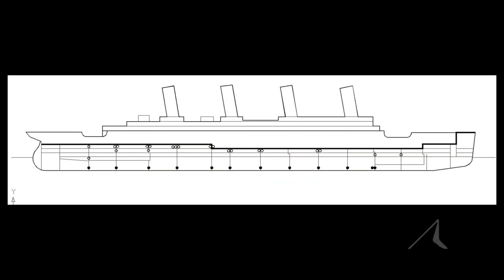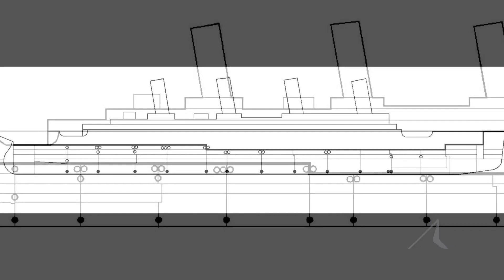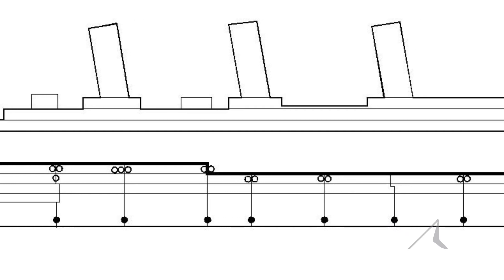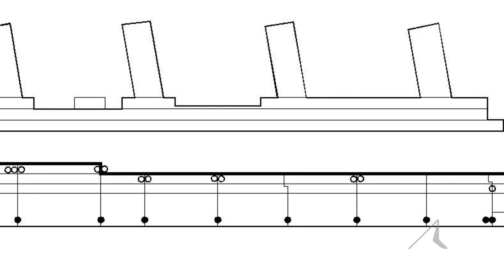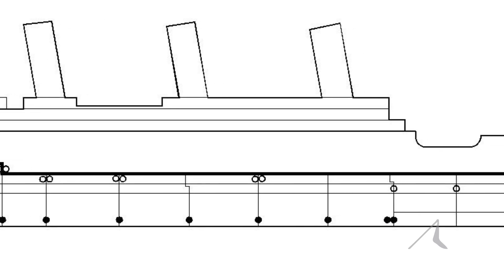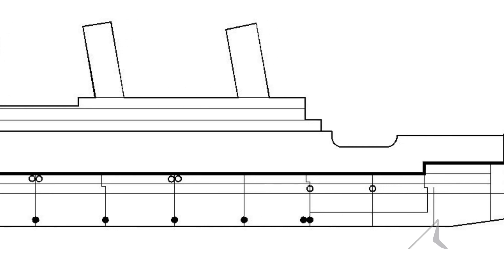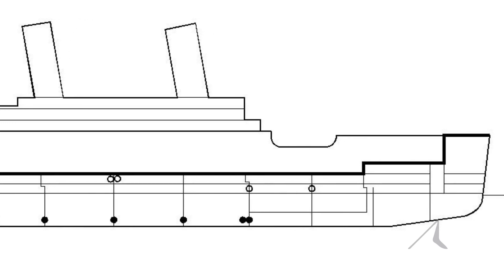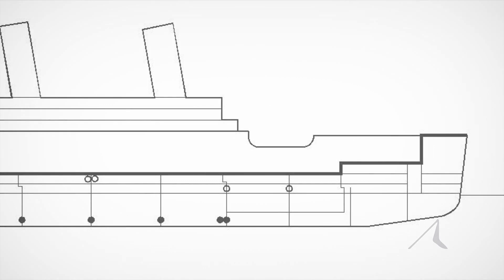Watertight Compartments - Parks Stephenson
Can we design a passenger ship that is truly unsinkable? Parks Stephenson looks at that question as it relates to the design and effectiveness of watertight compartments both in 1912 and today.